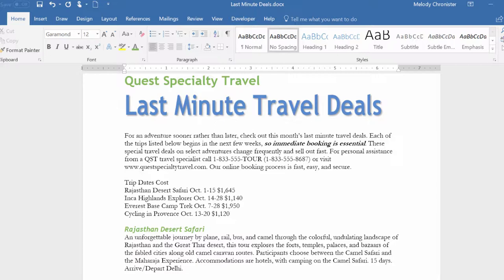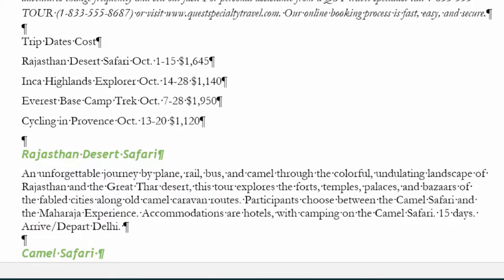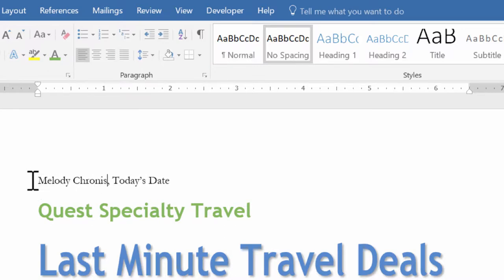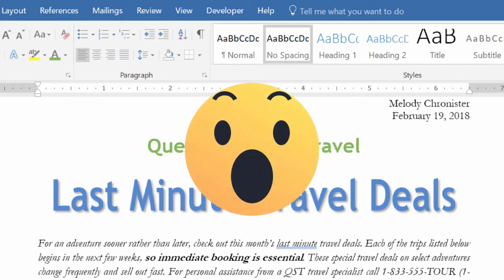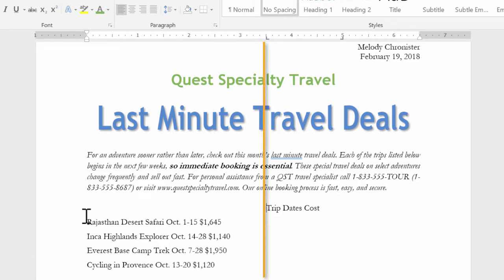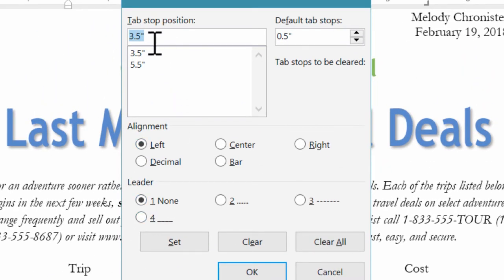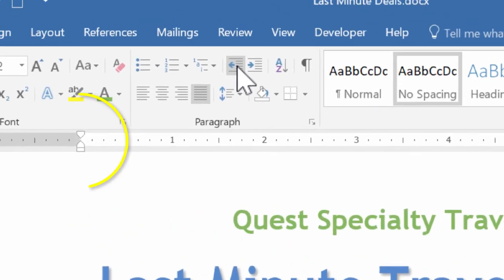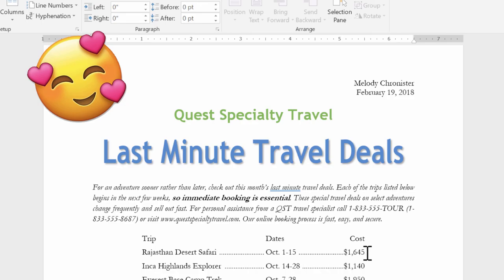Microsoft Word: Adjusting Spacing, Alignment and Tab Stops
In this video we cover how to adjust paragraph and line spacing, how to align text, how to program tab stops, and how to indent text - programming indents if desired. Even for those already using Word, I encourage you to watch this - you will likely learn some new features yourself!